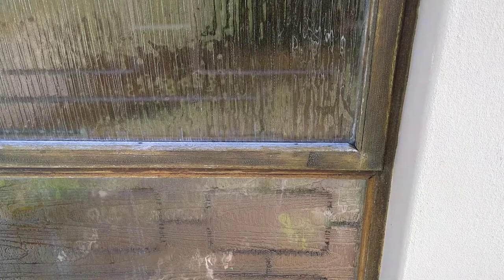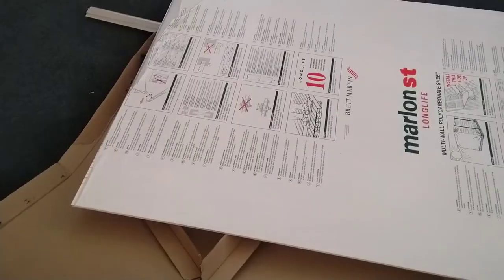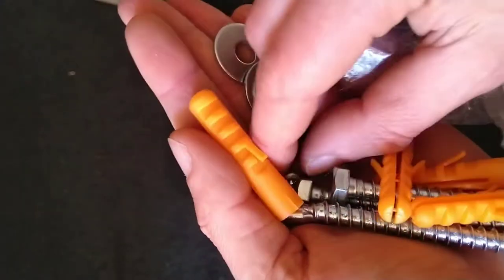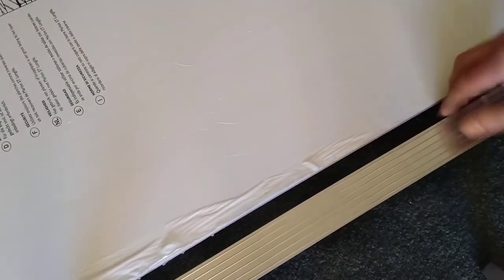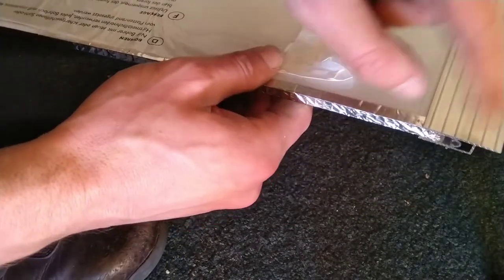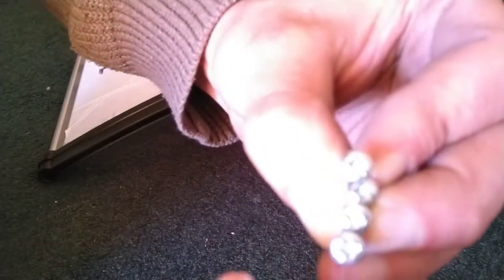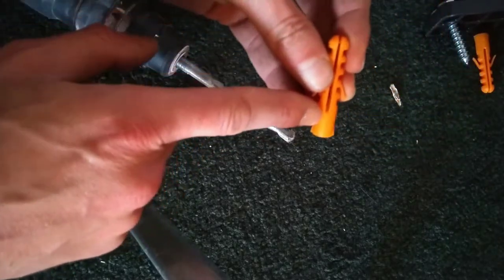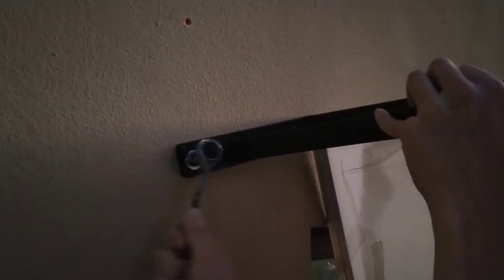Installing Duolite Awning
In this video we examine, discuss, assemble and install a Duolite awning to help protect a window from the elements.

00:00 Problem Statement

00:57 Opening the Box

02:22 Contents of the Box

02:47 Salvaging Cable Ties for Reuse

03:44 Inventory the Screws, Wall plugs, Washers and Silver Tape

04:49 Check the Aluminium Profiles and Instructions

06:18 Assembling the Awning

06:30 Which side is Up?

06:52 The Aluminium Rail won't Fit!

09:55 Putting the Sheet into the Arm

11:07 Secure Support Arm to Aluminium Profile with Small Screws

12:31 Close up of Fitting Aluminium Profile into Arm

13:00  Secure other Arm to Aluminium Profile with Small Screws

13:26 Mocking up the Wall Mounting Hardware

14:45 Marking the holes to Drill

15:15 Spirit Level Extender

15:37 Rotary Hammer Drilling Holes for Wall Plugs

16:00 Cleaning Dust Out of the Drill Holes and Fitting Wall Plugs

16:15 Putting up the Assembled Awning

16:37 Don't Forget to Caulk the Gap